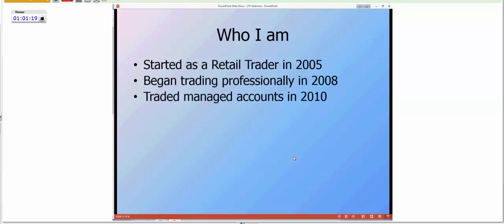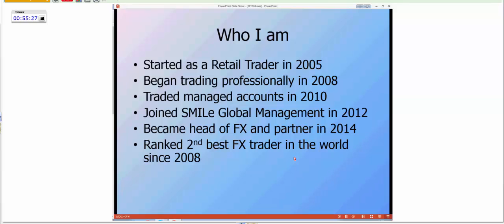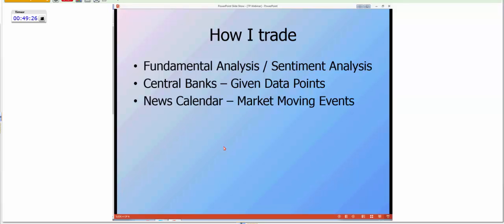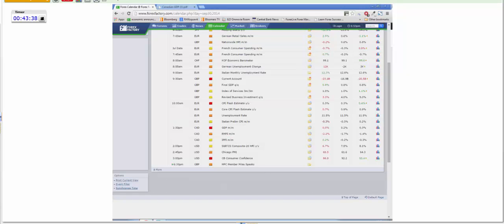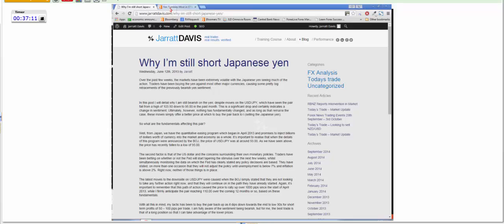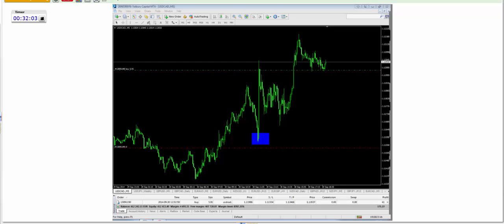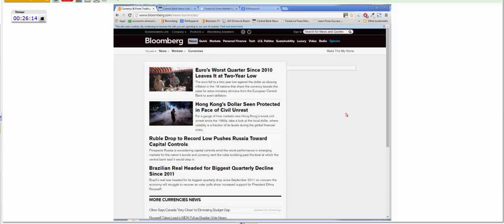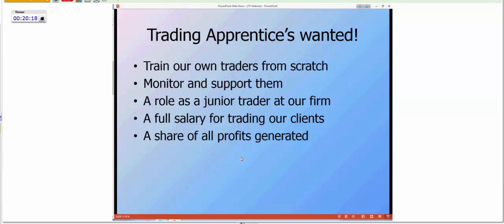09.30.14 Jarratt Davis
Jarratt Davis presents at the TradingPub on Demystifying the Fundamental Analysis and applying it to successfully trading the forex market.